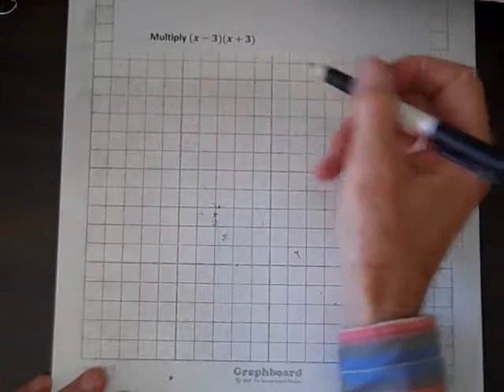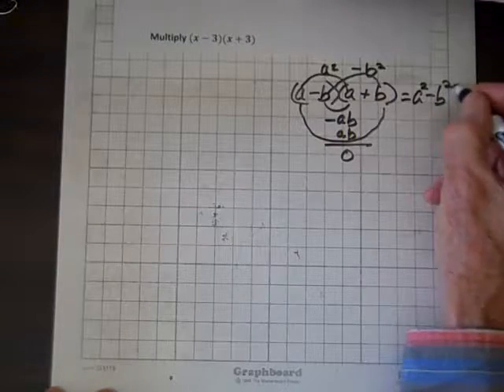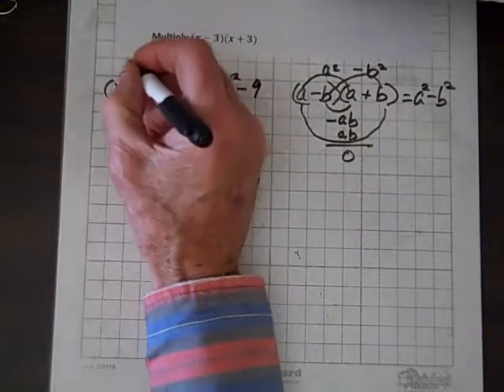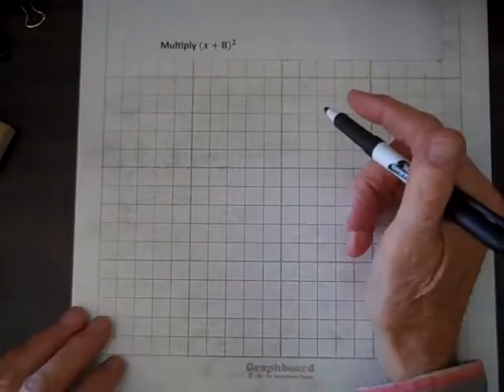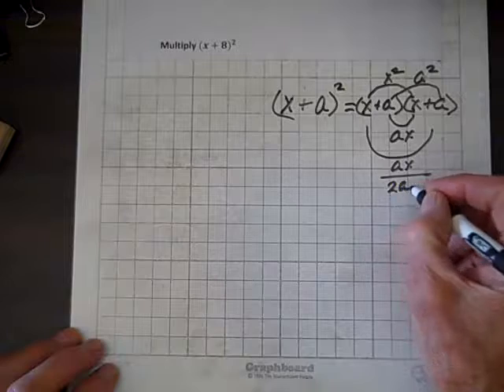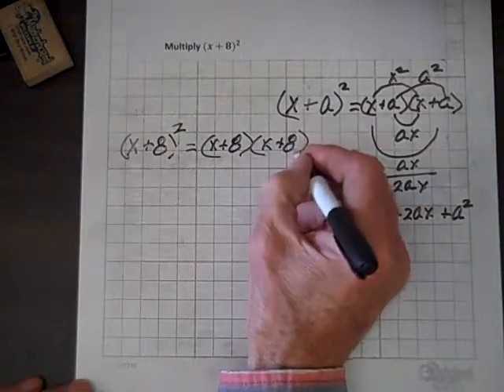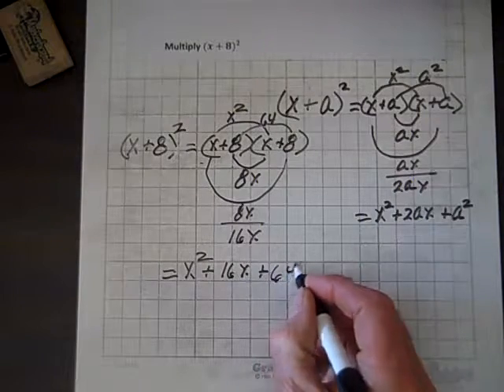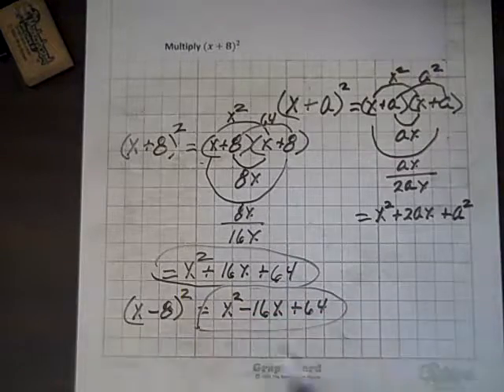Introductory Algebra Special Products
Difference of two squares and a perfect square